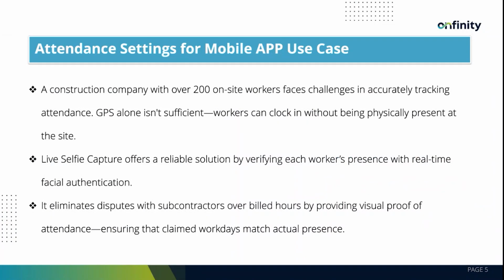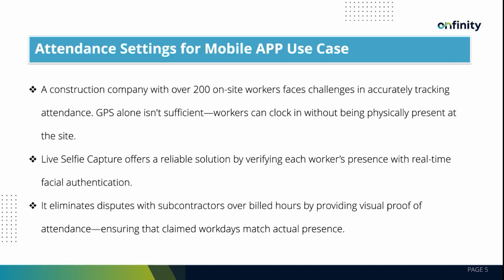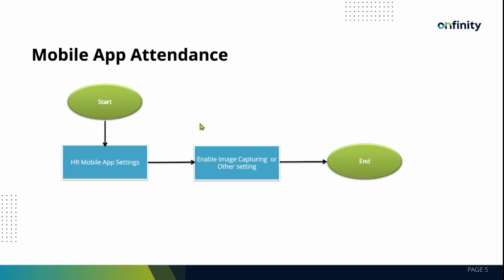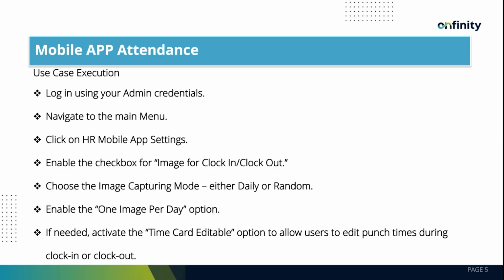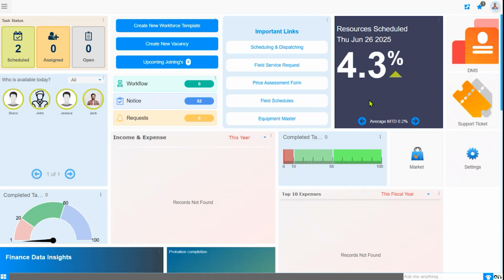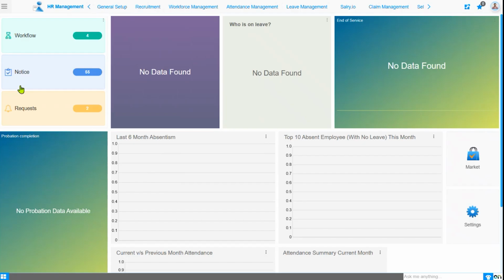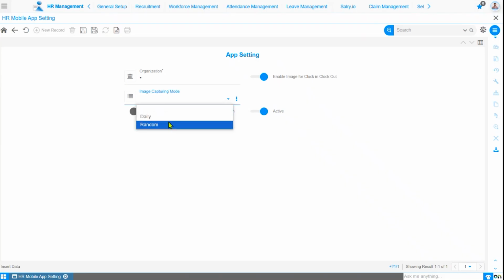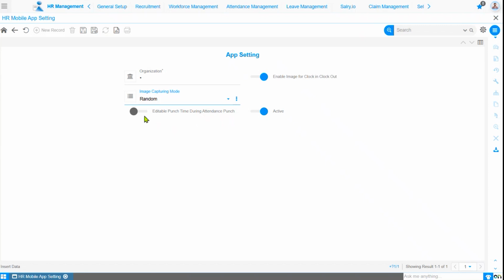08 Attendance Management | HR Mobile App Settings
ATTENDANCE TRACKING WITH LIVE VERIFICATION IN ONFINITY ERP

Learn how to configure a mobile attendance tracking system with selfie verification in Onfinity ERP. In this walkthrough, we demonstrate how to set up employee time clock settings that combine facial authentication with flexible punch time entry—ensuring accurate on-site verification while maintaining operational flexibility for remote and field workers.

Configuring HR mobile application settings for attendance verification
Enabling live selfie capture for real-time facial authentication
Setting image capture modes (daily vs. random verification)
Allowing employees to edit punch times for field and remote staff
Step-by-step setup process in Onfinity's web interface

Construction companies, field service providers, and remote-heavy organizations struggle with attendance accuracy. GPS tracking alone doesn't verify physical presence. Workers can claim attendance without being on-site. Live selfie verification eliminates time fraud while editable punch times give field staff the flexibility they need. The result: accurate work hour records and reduced disputes with contractors.

HR managers implementing attendance controls across distributed teams
Attendance administrators setting up mobile clock-in policies
Construction and field service companies needing on-site verification
Organizations balancing security with employee flexibility
ERP stakeholders evaluating attendance management solutions

Live selfie capture for on-site worker verification
Daily image capture mode for consistent visual proof
Random verification prompts to reduce repetency
Manual time entry for field and remote staff
Multi-organization attendance policy configuration

READY TO CONFIGURE YOUR ATTENDANCE SYSTEM?

See how Onfinity's attendance settings work in your environment. Book a personalized demo today and discover how to implement verification controls that work for your organization's unique needs.

TIMESTAMPS

00:00 Introduction to mobile attendance tracking
01:45 Why live selfie verification matters
03:20 Configuring HR mobile application settings
05:10 Image capture modes explained
06:50 Setting up editable punch times
08:15 Saving and applying configurations